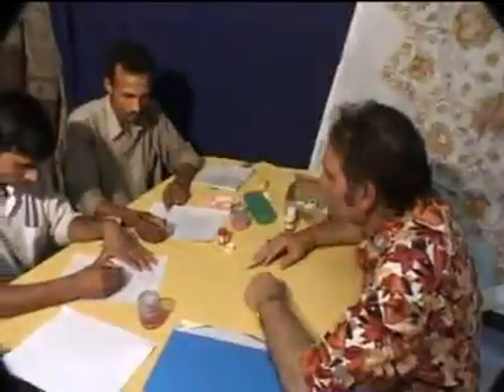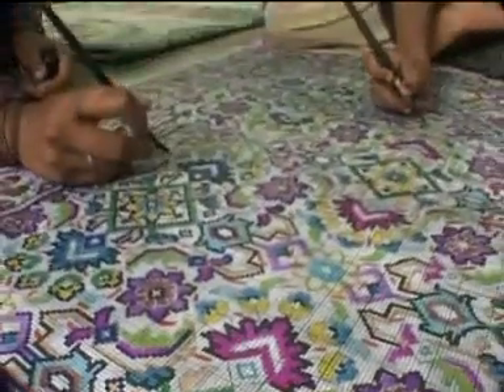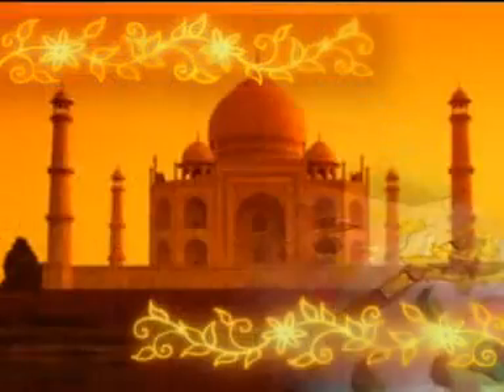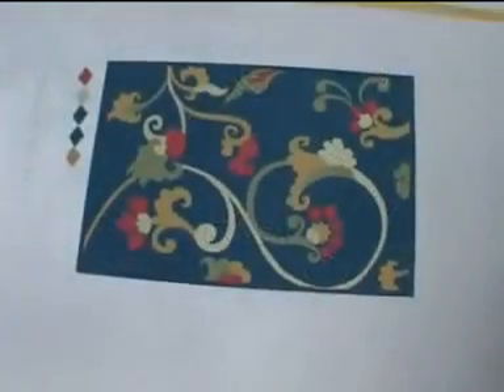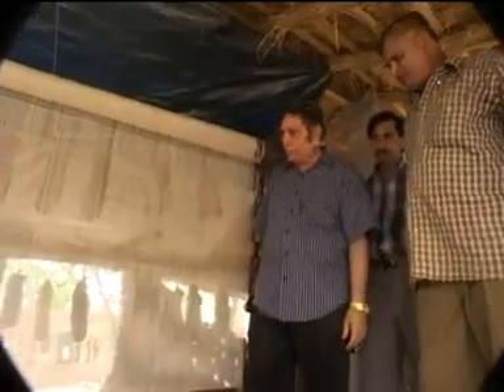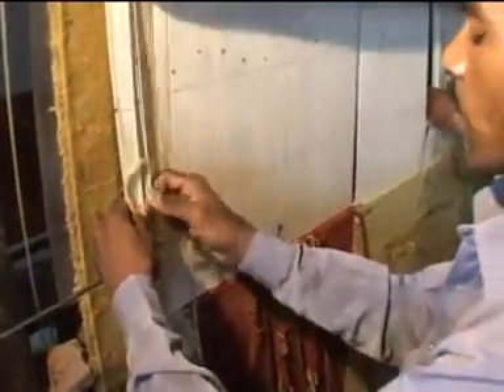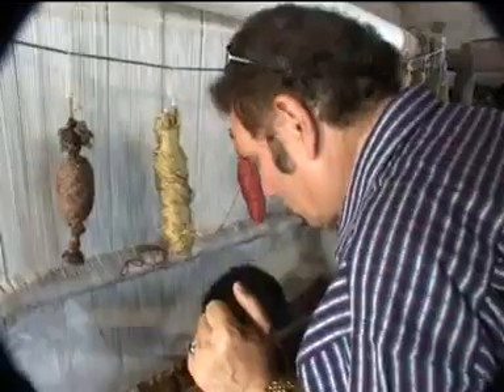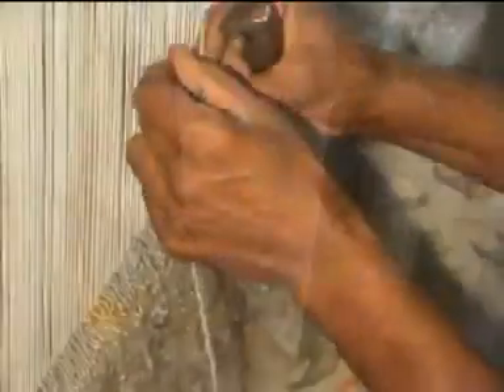Rug Final Design/Inspection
Rug Final Inspection